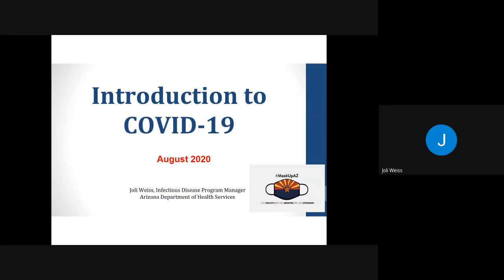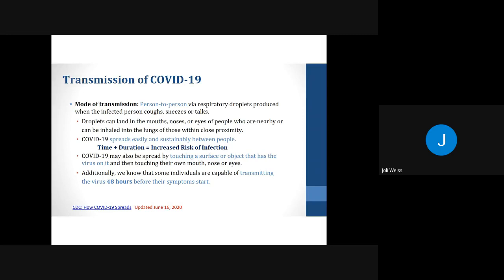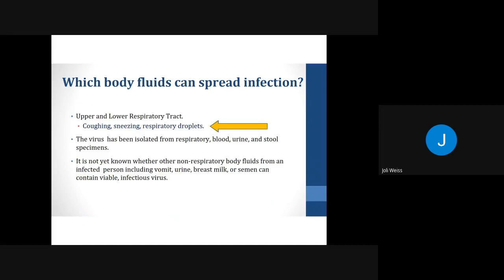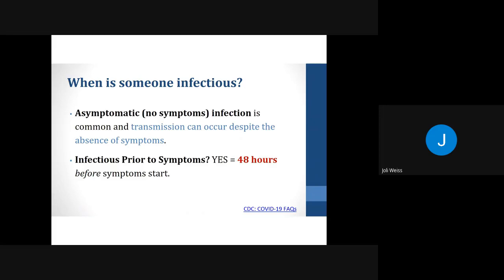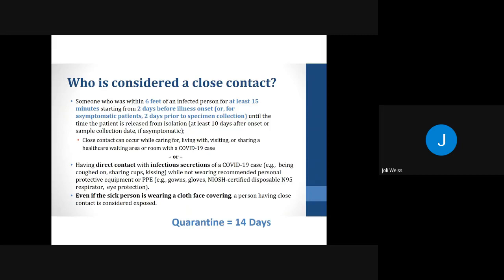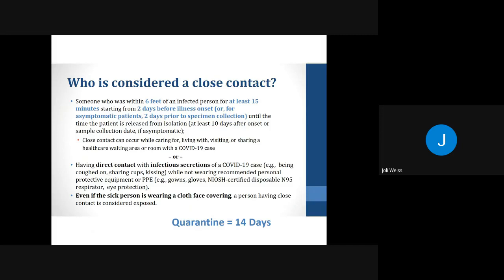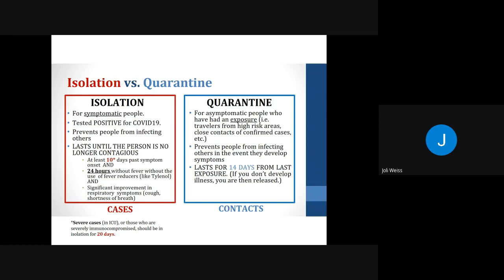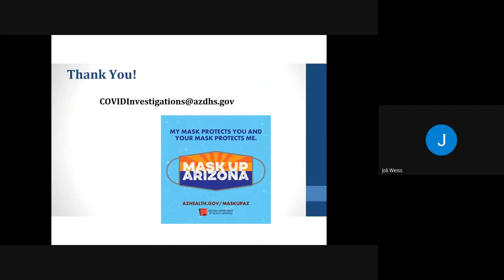ADHS COVID-19 Introduction Webinar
This webinar provides an introduction to COVID-19 including transmission, symptoms, how COVID19 is spread, testing, and common terminology (such as isolation and quarantine) that will be helpful to know when conducting case or contact investigations.